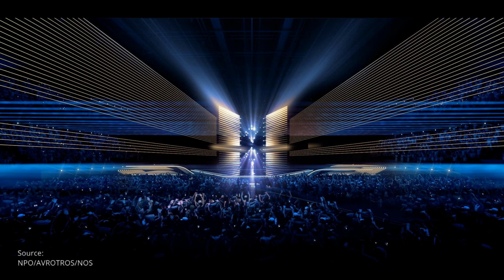REACTION: Eurovision 2020 Stage // ESCXTRA.com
Nick, Costa and Tim discuss their initial thoughts of the Eurovision 2020 stage.

ESCXTRA.com - Bringing you closer to the Eurovision Song Contest